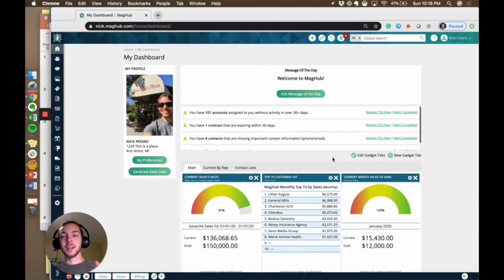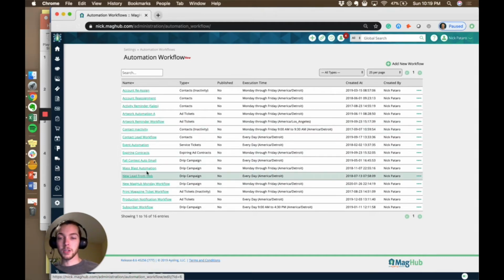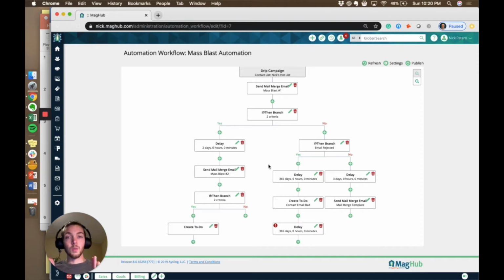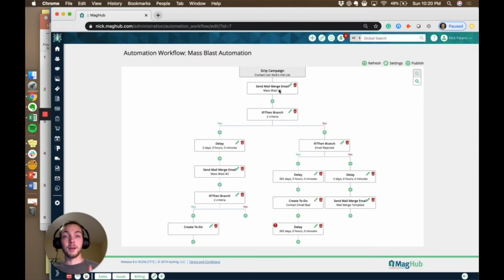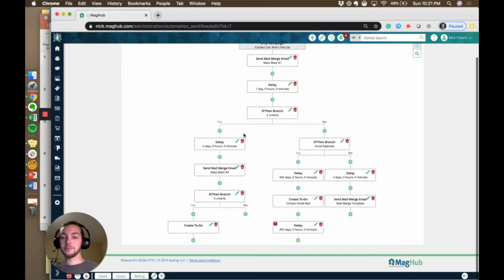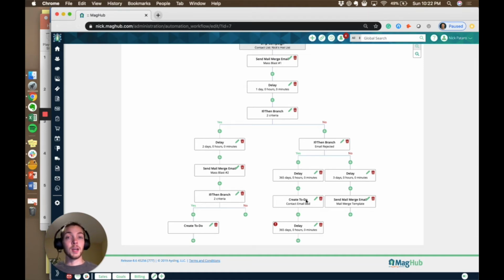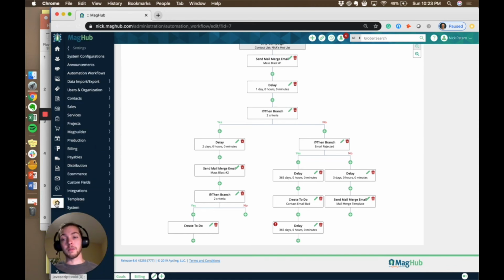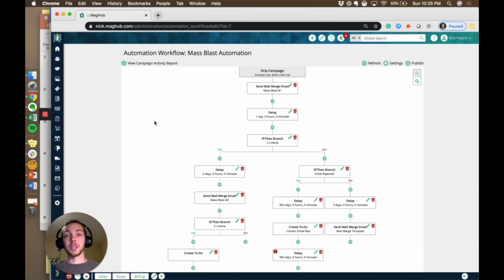MagHub Monday: Drip Campaigns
Learn how to create a Drip Campaign in MagHub. Breathe some life into those dead/dusty leads and send them a few emails before you pick up the phone.